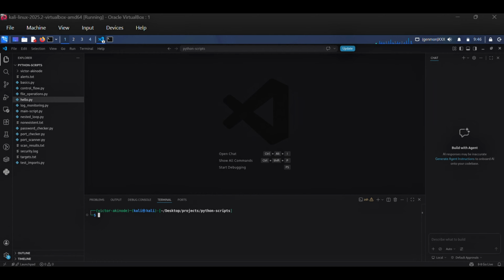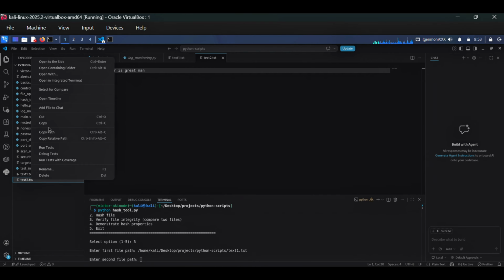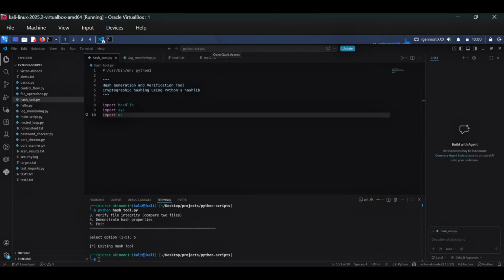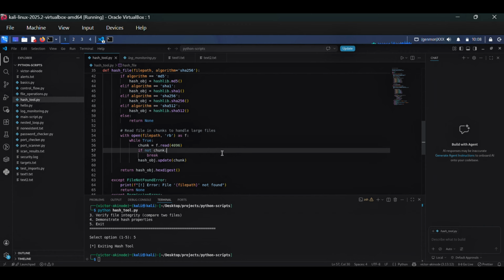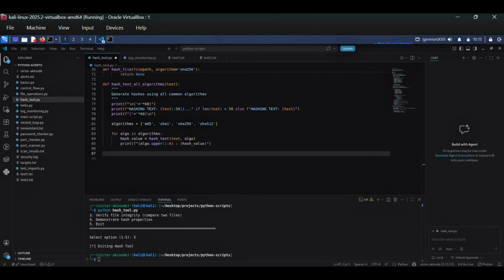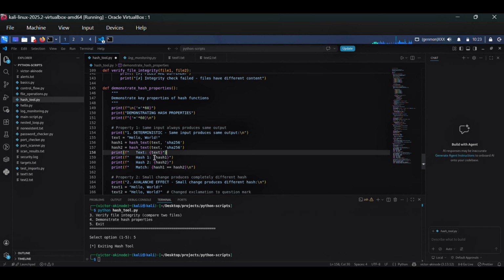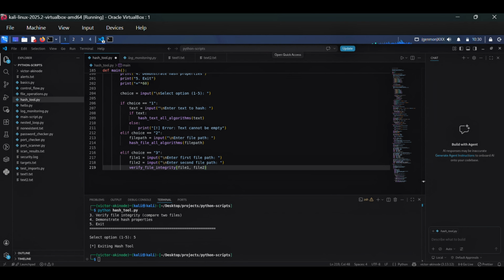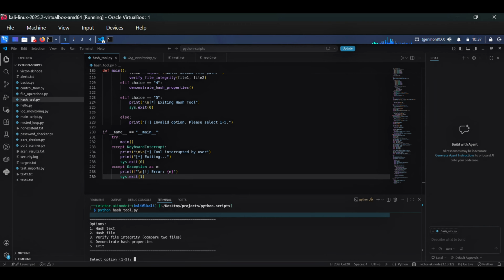LESSON 94: Building a Hash Generation and Verification Tool Using Python (Python for Cybersecurity)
Build a complete cryptographic hashing tool using Python's hashlib module! Learn to generate MD5, SHA1, SHA256, and SHA512 hashes, verify file integrity by comparing hashes, and understand the fundamental properties of cryptographic hash functions. Essential knowledge for password security, file verification, and digital forensics.

Cryptographic hashing is fundamental to cybersecurity. This lesson builds a practical tool that hashes text and files, verifies downloads haven't been tampered with, and demonstrates why hashes are one-way functions perfect for password storage and integrity checking.

TOPICS COVERED:

Python's hashlib module for cryptographic hashing, generating MD5, SHA1, SHA256, and SHA512 hashes, converting text to bytes with UTF-8 encoding, hexdigest() for readable hash output, chunked file reading for memory-efficient hashing, hashing large files without loading into memory, comparing file hashes for integrity verification, hash properties: deterministic output, avalanche effect, fixed output size.

File integrity verification workflow, detecting file tampering or corruption, using SHA256 for security applications, why MD5 and SHA1 are broken, hash algorithm security levels, proper error handling for file operations, building menu-driven interactive tools.

Real-world applications: verifying software downloads, detecting malware file modifications, digital forensics evidence preservation, password hash storage concepts, backup integrity verification, version control systems.

COMPLETE TOOL FEATURES:
✓ Hash text with all common algorithms
✓ Hash files of any size efficiently
✓ Compare two files for integrity verification
✓ Demonstrate hash properties interactively
✓ Professional formatted output
✓ Comprehensive error handling
✓ Educational hash property demonstrations

SETUP: Kali Linux, VS Code, Python 3 (hashlib is built-in)

NEXT LESSON: Day 95 - Building a Basic Password Cracker with Wordlists